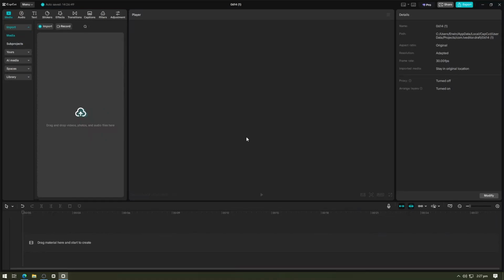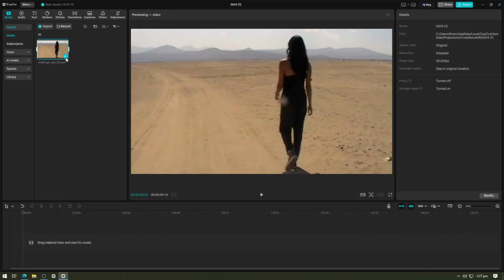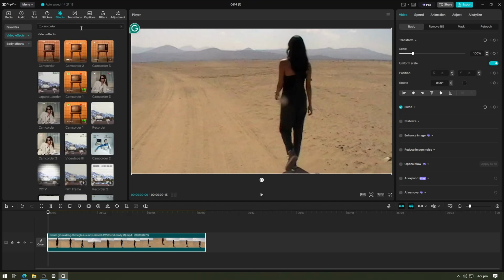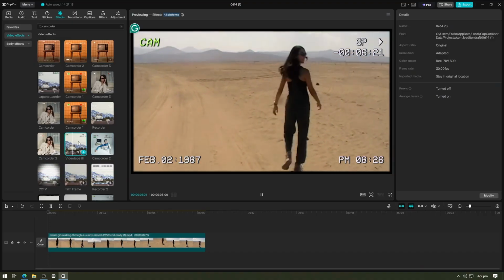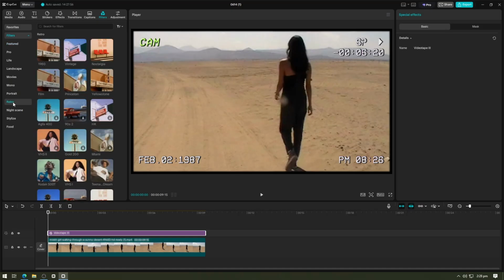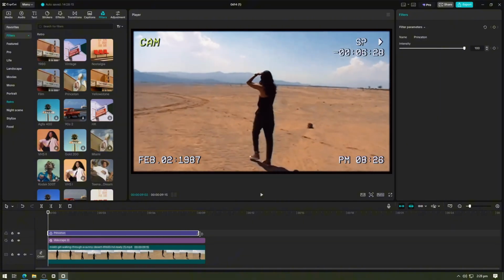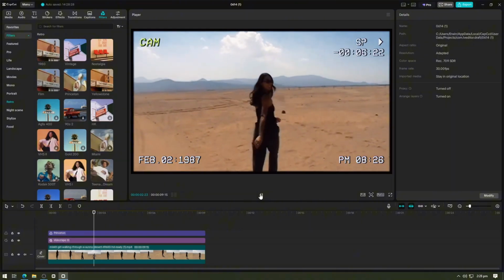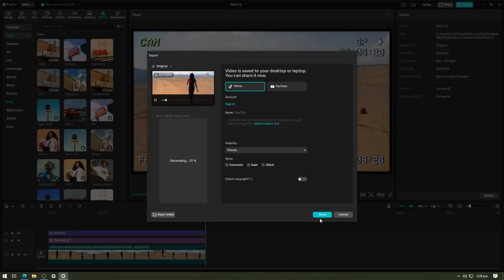Stop Scrolling! Learn How to Add the Viral Camcorder Effect in CapCut Pro (So Easy!)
In this aesthetic CapCut Pro tutorial, you’ll learn how to apply the classic camcorder effect — complete with date stamps, grain, distortion, and retro vibes! Perfect for nostalgic edits, vlogs, music videos, or throwback content.

📌 Topics Covered:

➡ How to import your footage and access CapCut Pro’s effects
➡ Finding filters to simulate a camcorder look
➡ Adding filter for dynamic look
➡ Exporting your retro-style video in high quality